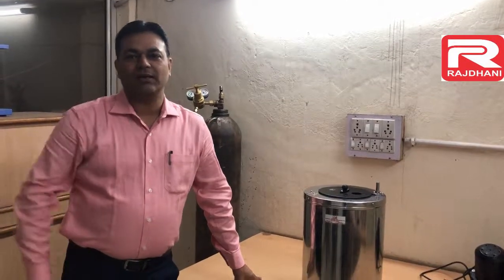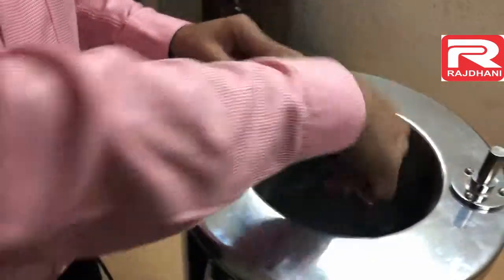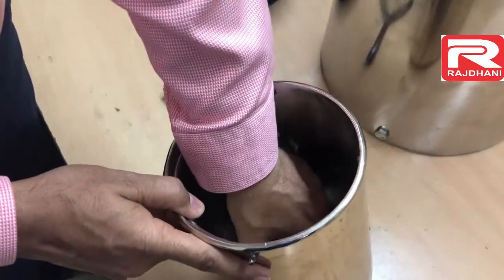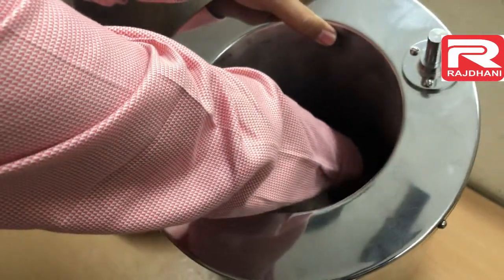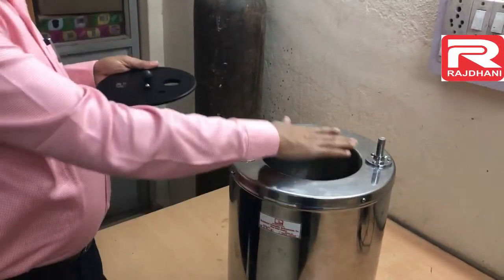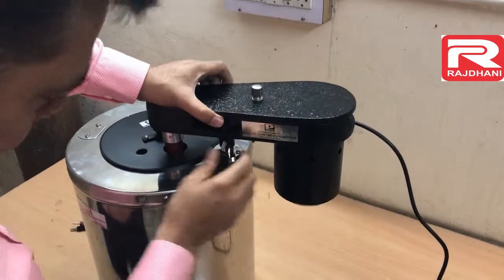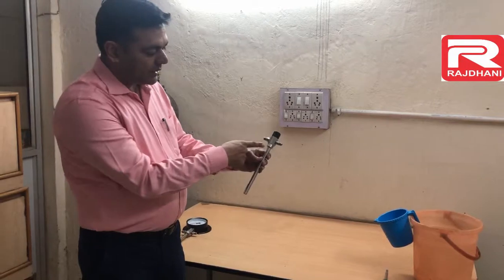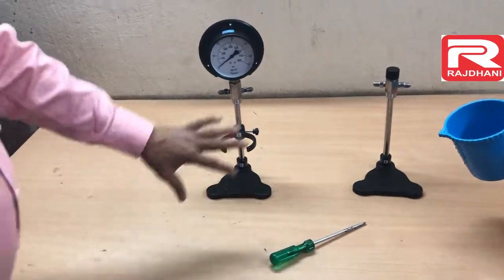Description And Installation Of Bomb Calorimeter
Description of various parts of Bomb Calorimeter and installation of Bomb Calorimeter.